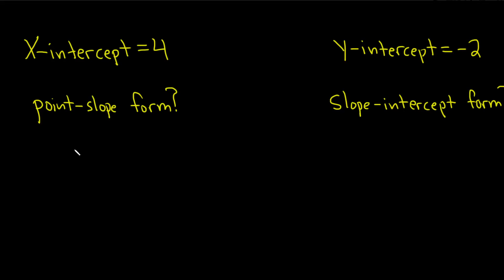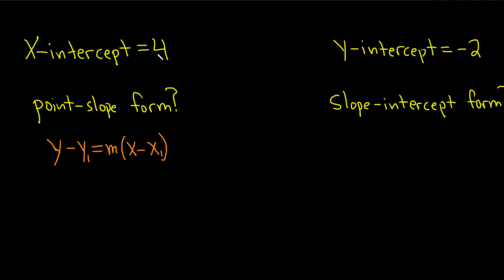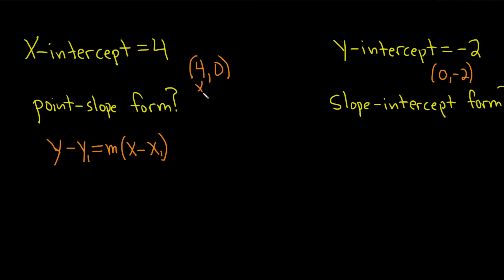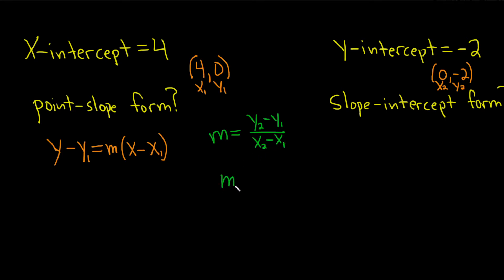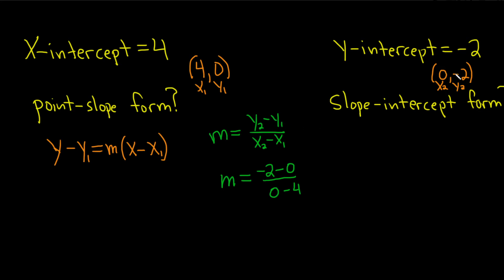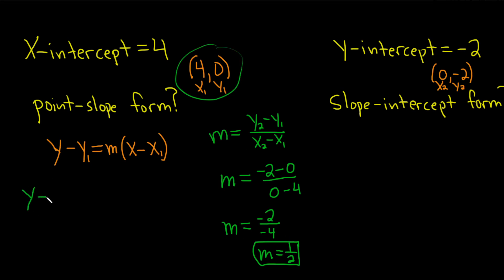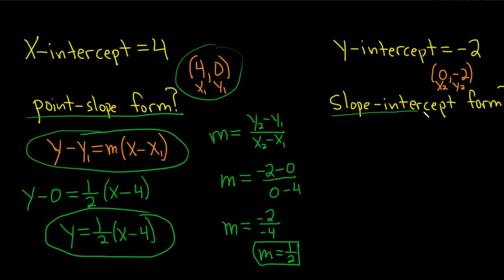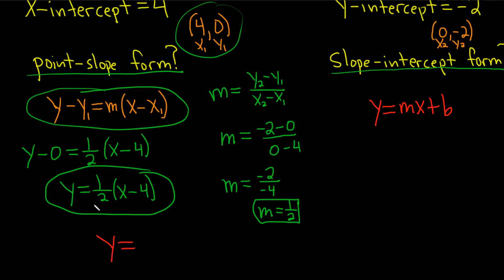How to Find the Equation of a Line Given the X-Intercept and Y-Intercept